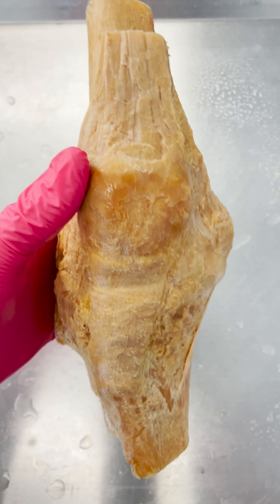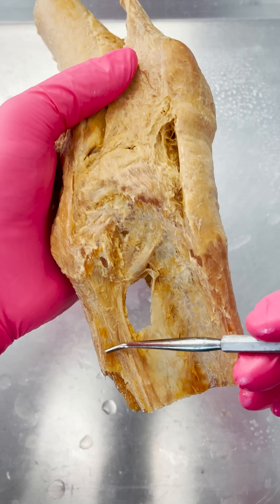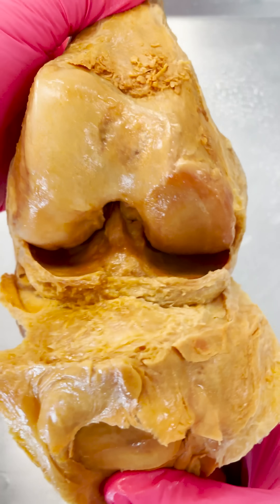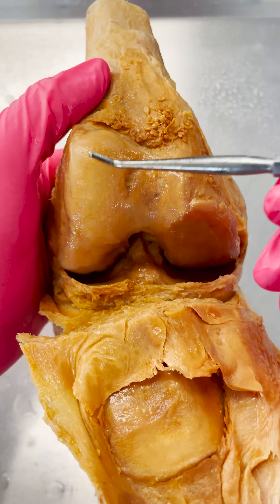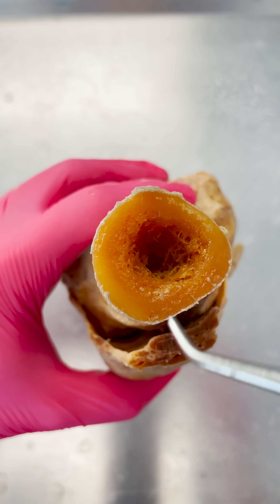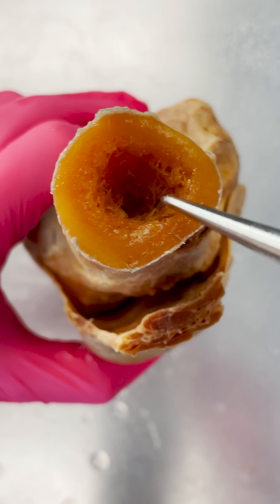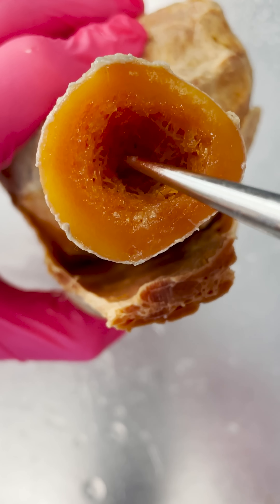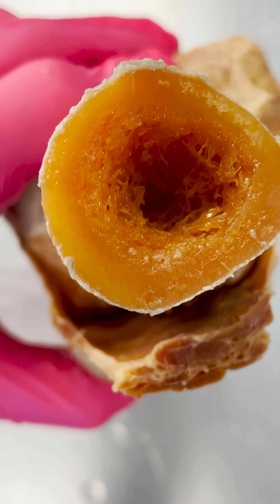Incredible View of a Knee